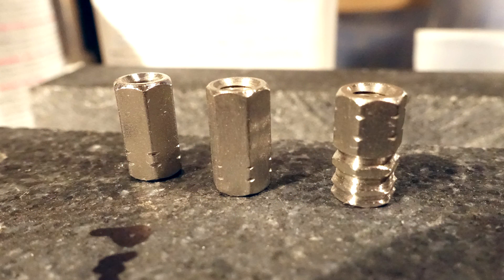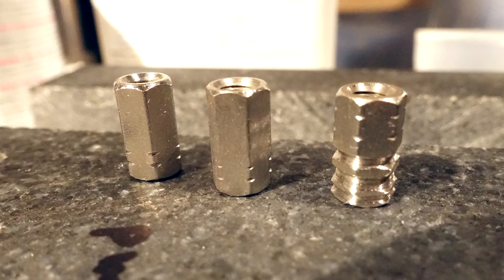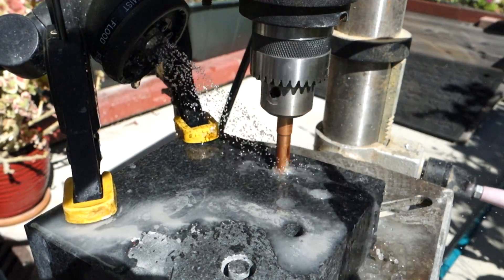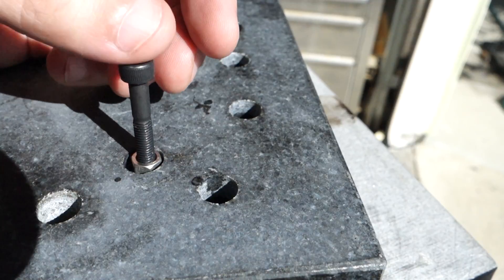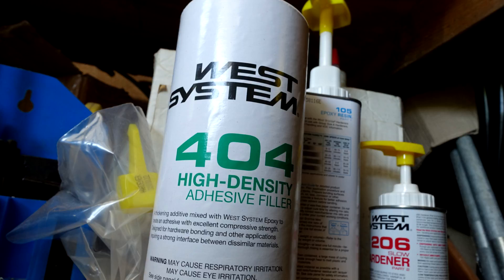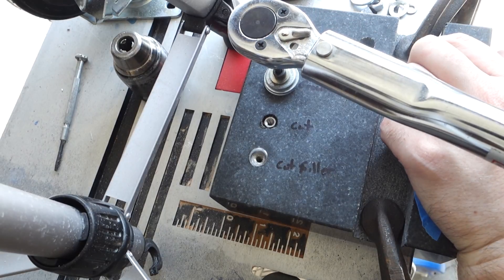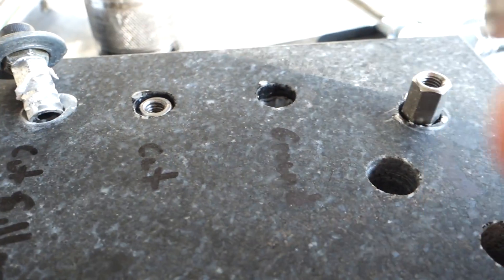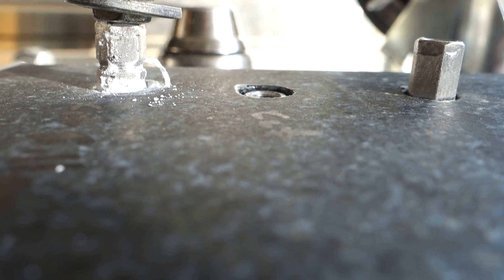Granite Gantry Router build, part 2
Testing using some stainless threaded couplers as epoxied thread inserts